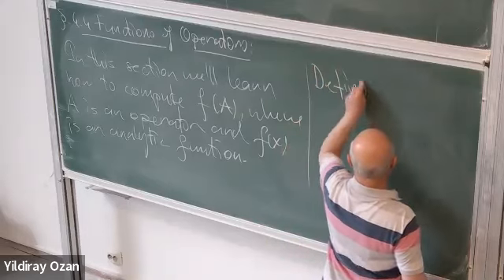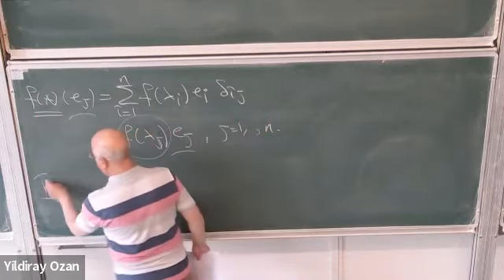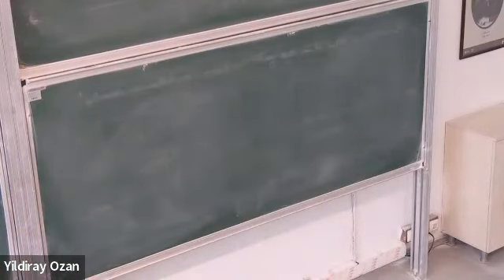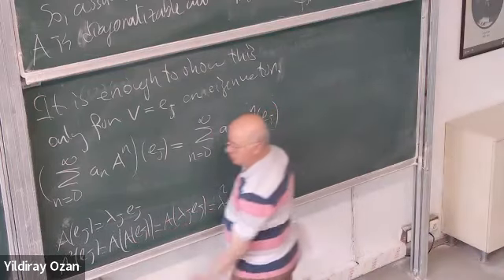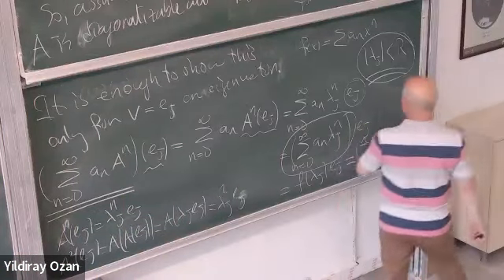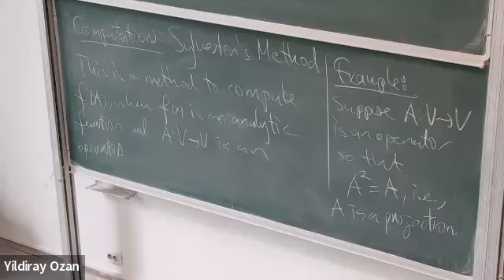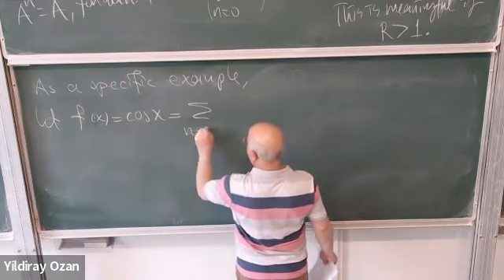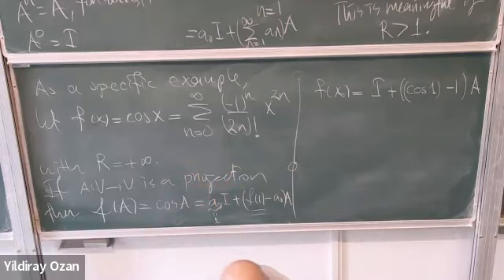Math 262-27 METU Mathematics Department- Linear Algebra II - 2023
Sylvester's Method-1